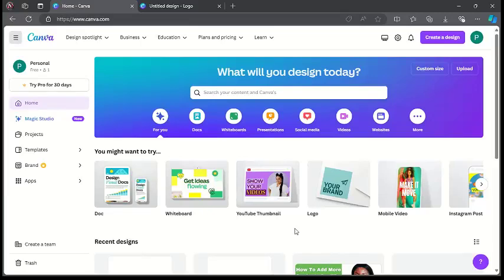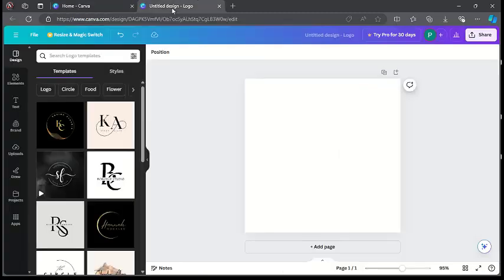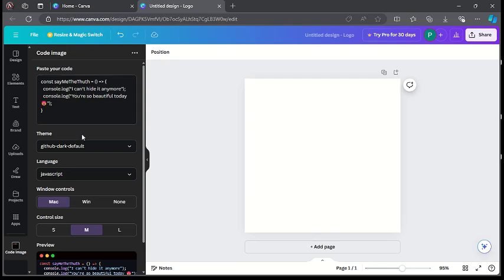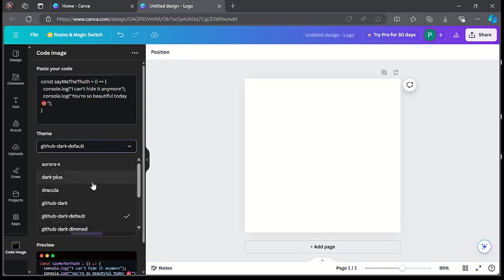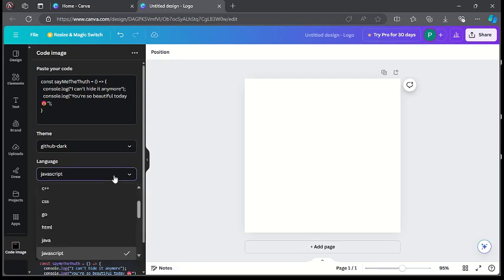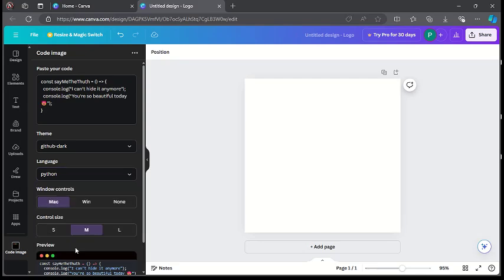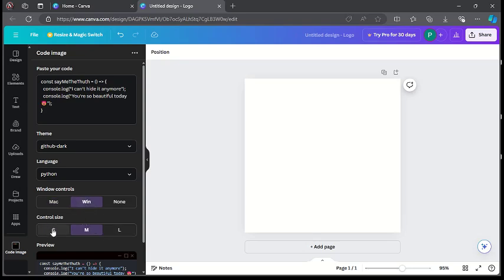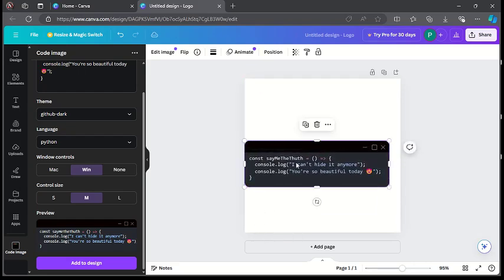How To Create Code Image In Canva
In This Video, you will learn about How To Create Code Image In Canva